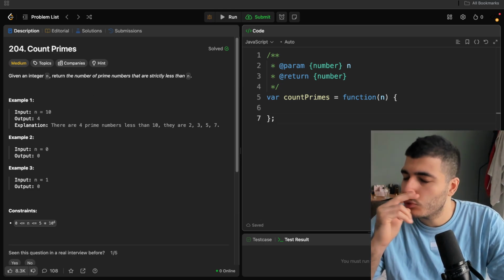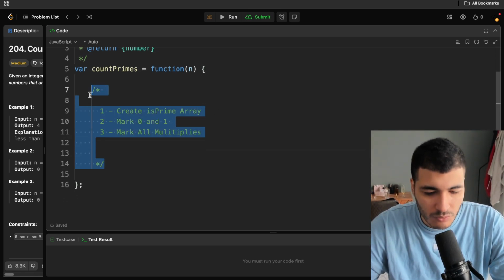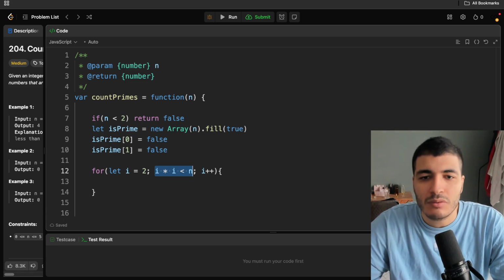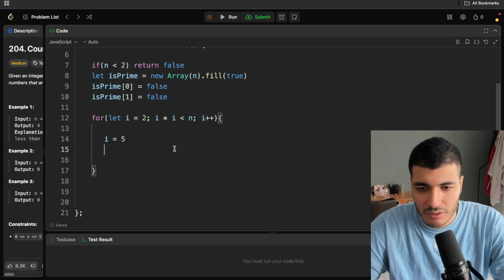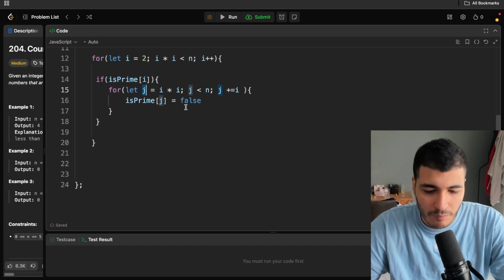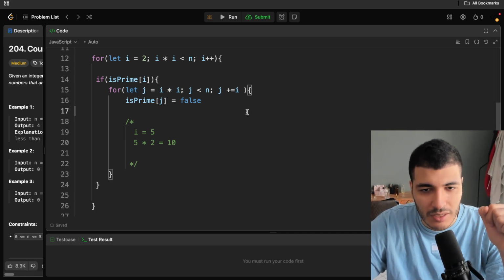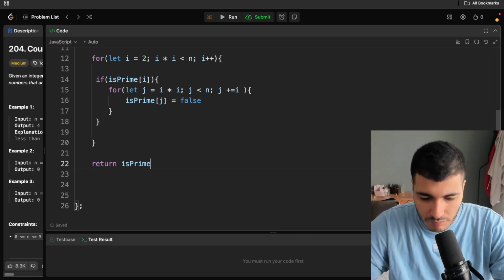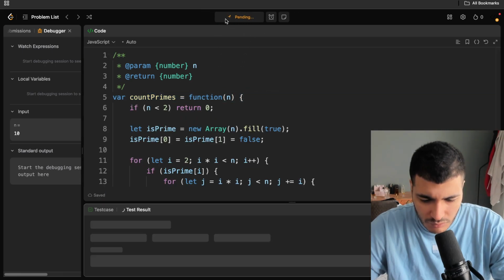Leetcode | 204. Count Primes | Easy | Javascript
✨ Timestamps:
0:00 - Understanding the Problem
2:29 - Code Implementation